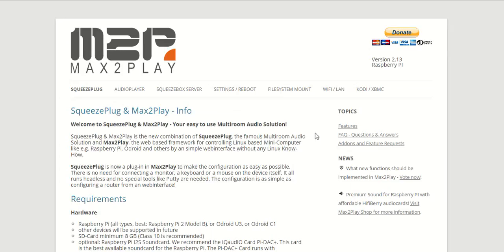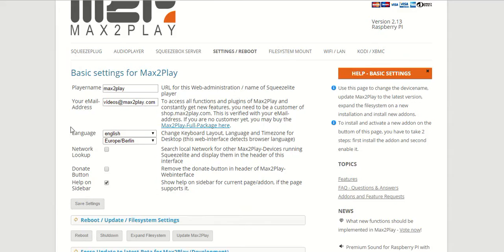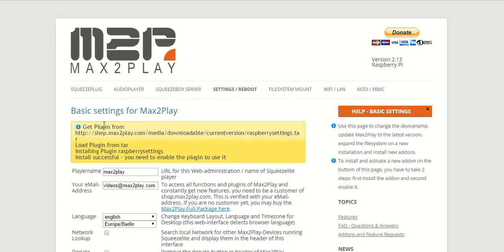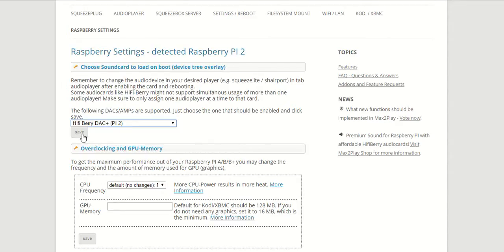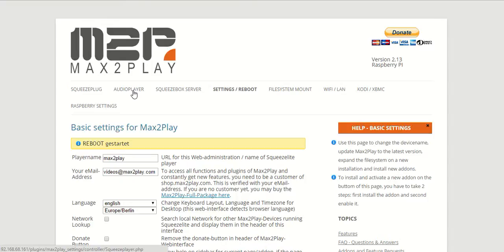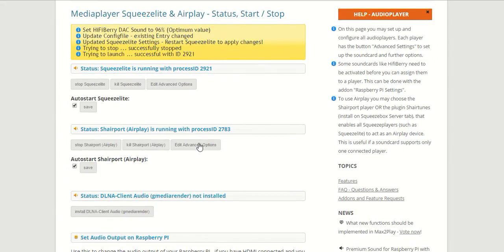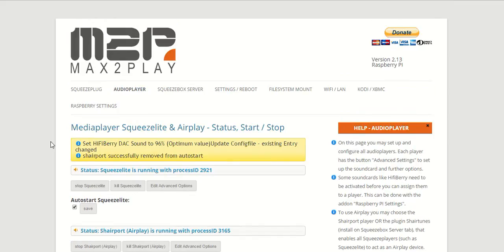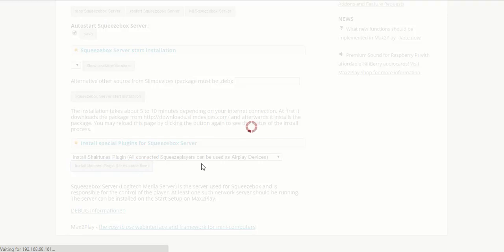Raspberry PI Settings on Max2Play - easy configuration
Change Soundcards and optimize the perfomance of your Raspberry PI with Max2Play and its easy webinterface